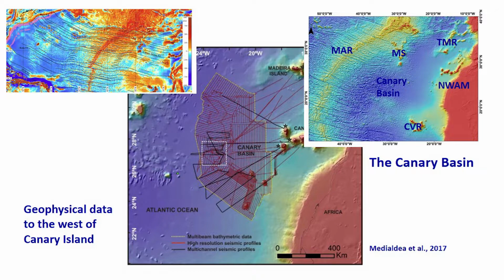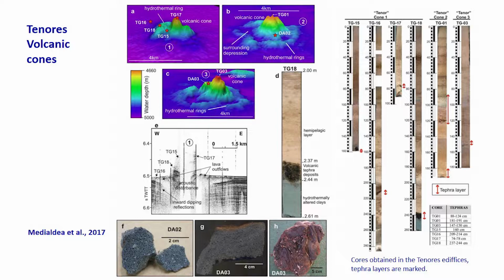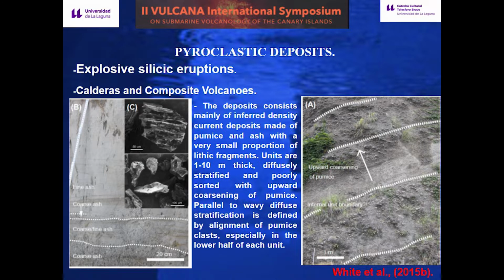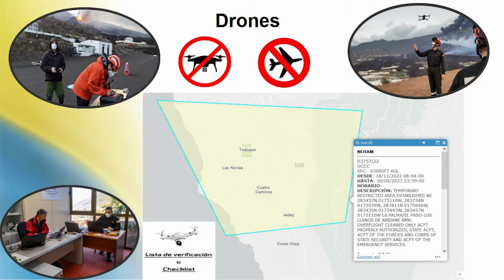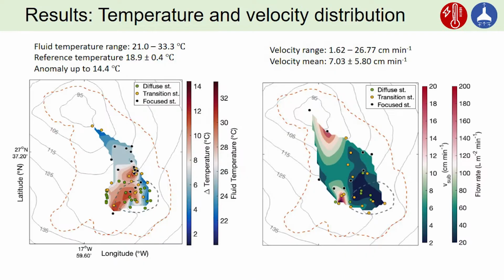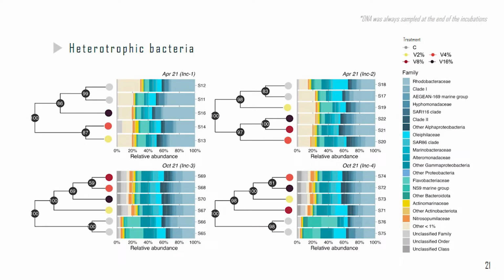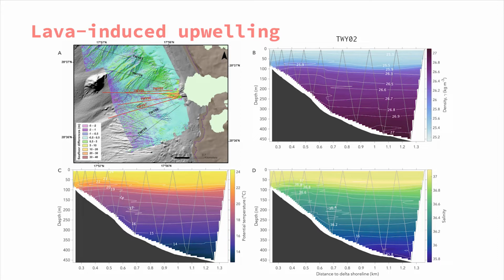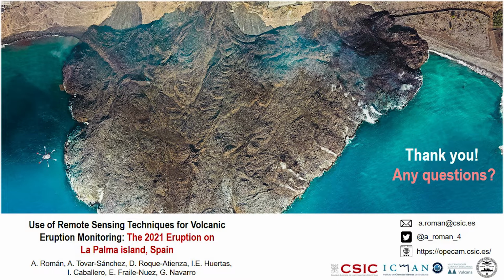II International VulcanaSymposium (2023) Session 3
The international VulcanaSymposium on Canary Islands submarine volcanology organised by @IEO_Canarias and @GeoTenerife takes place annually in Santa Cruz de Tenerife. This symposium brings together leading institutions, emergency managers, and guest speakers to share their research on submarine volcanology and adjacent fields. Speakers in this session include:

- Juan Tomás Vázquez “Quaternary deep water volcanoes and tectonics in the lower slope of the Canary Islands”

- Ramón Casillas Ruiz “Materials and rock structures in the submarine volcanic environment: characteristics and genesis. Examples of the 2021 La Palma eruption”

- Montserrat Román Casamartina “Emergency management in the Canary Islands. PEVOLCA – Volcanic crisis management”

Early career researchers:
- Juan Pablo Martín Díaz “Direct measurements unveil the spatial distribution of hydrothermal fluid flow, heat, and nutrient outflow at Tagoro submarine volcano (Canary Islands, Spain)”

- Cláudia Pérez Barrancos “Shifts in microbial structure response to hydrothermal fluids from Tagoro submarine Volcano (El Hierro, Spain).”

- Eduardo Díaz Suárez “The pre-eruptive seismic series of La Palma 2021 through a fully automatic analysis”

- Alba González Vega “Impacts of the formation of lava deltas from the Cumbre Vieja eruption on the marine environment”

- Alejandro Román Vázques “Use of remote sensing techniques for volcanic eruption monitoring:n the 22021 eruption of La Palma island, Spain”

The presentations are followed by a q+a sessions with questions from the floor and our international virtual delegates.

The symposium will always be an open-access event and is streamed online for free to increase the audience of the science. This has allowed delegates from a range of international institutions and organisations to share their research with marine science students and academics.